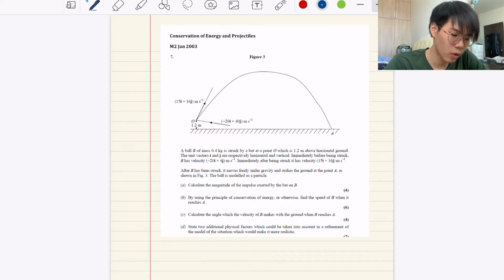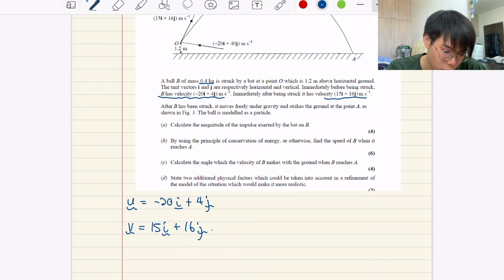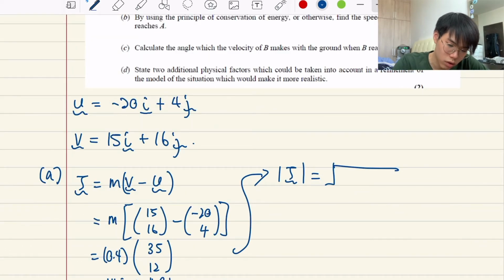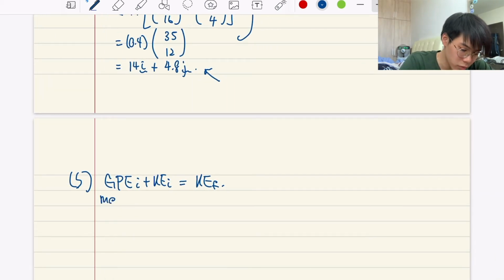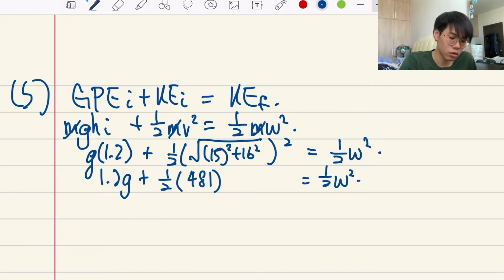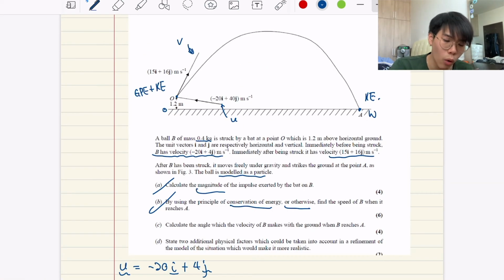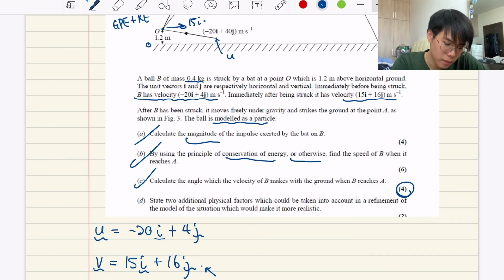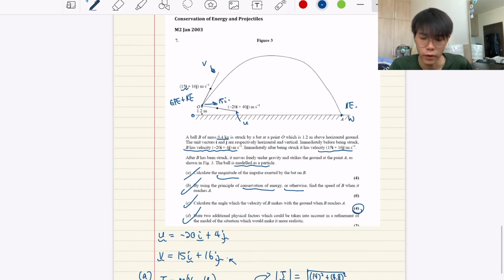Work, energy and power question (2)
Hi guys, welcome to my journal.This video is about the second example question for work, energy and power in further mechanics and I hope you understand my explanation because it is indeed an interesting but difficult question.
Thanks!!